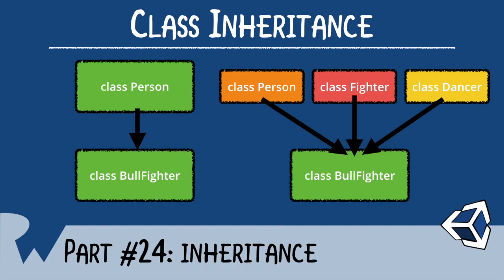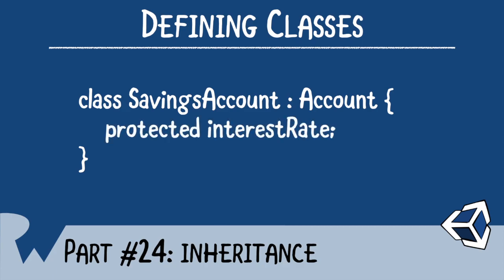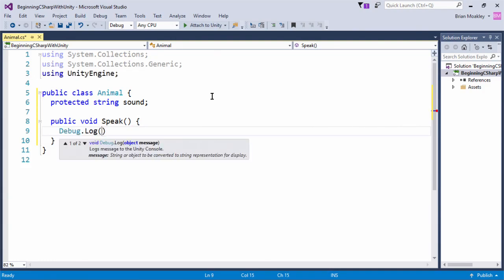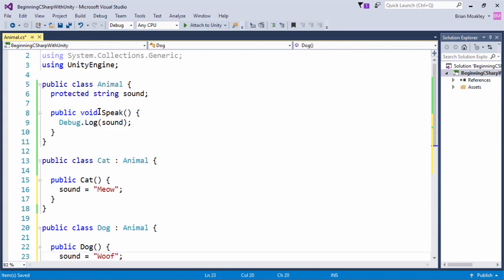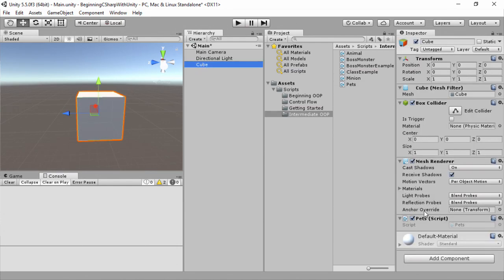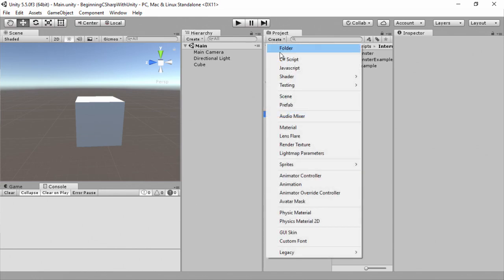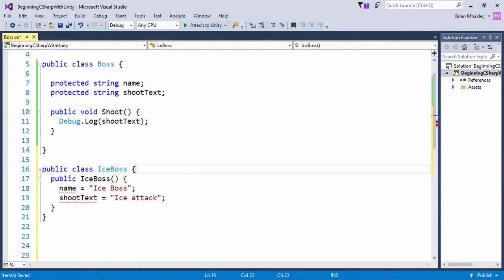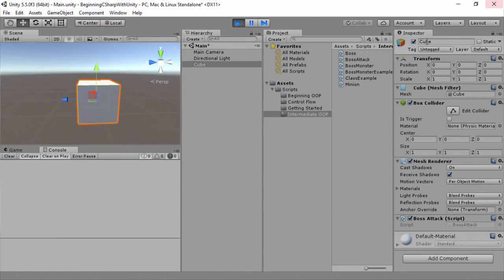Inheritance in C# - Beginning C# with Unity - raywenderlich.com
With reference types, objects can inherit properties and methods from other objects. This video will give you the basics.

Interested in game development? Looking to learn C#? In this video tutorial series, you will learn C# by using Unity. By doing this, you'll learn how Unity manages the language as well as learn the C# language.

With an emphasis on portability, the Unity engine targets the following APIs: Direct3D on Windows and Xbox 360; OpenGL on Mac, Linux, and Windows; OpenGL ES on Android and iOS; and proprietary APIs on video game consoles. Unity allows specification of texture compression and resolution settings for each platform that the game engine supports, and provides support for bump mapping, reflection mapping, parallax mapping, screen space ambient occlusion (SSAO), dynamic shadows using shadow maps, render-to-texture and full-screen post-processing effects. Unity's graphics engine's platform diversity can provide a shader with multiple variants and a declarative fallback specification, allowing Unity to detect the best variant for the current video hardware and, if none are compatible, to fall back to an alternative shader that may sacrifice features for performance.

Unity is notable for its ability to target games to multiple platforms. Within a project, developers have control over delivery to mobile devices, web browsers, desktops, and consoles. Supported platforms include Android, Apple TV, BlackBerry 10, iOS, Linux, Nintendo 3DS line, macOS, PlayStation 4, PlayStation Vita, Unity Web Player (including Facebook), Wii, Wii U, Windows Phone 8, Windows, Xbox 360, and Xbox One. It includes an asset server and Nvidia's PhysX physics engine. Unity Web Player is a browser plugin that is supported in Windows and OS X only, which has been deprecated in favor of WebGL. Unity is the default software development kit (SDK) for Nintendo's Wii U video game console platform, with a free copy included by Nintendo with each Wii U developer license. Unity Technologies calls this bundling of a third-party SDK an "industry first".

C# is a general-purpose, object-oriented programming language. Its development team is led by Anders Hejlsberg. The most recent version is C# 6.0 which was released in 2015.